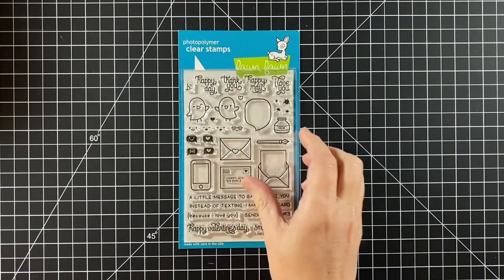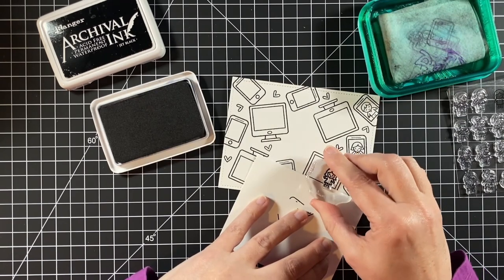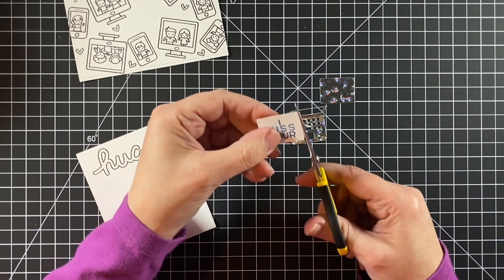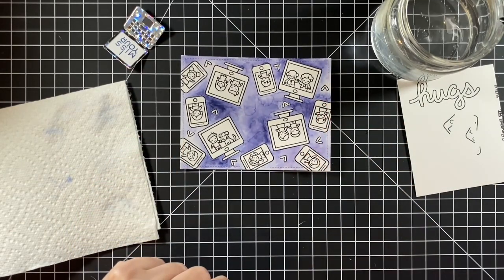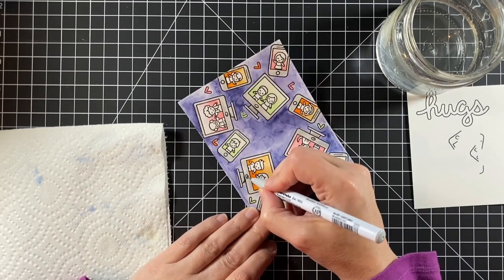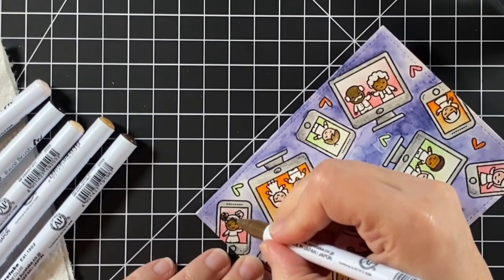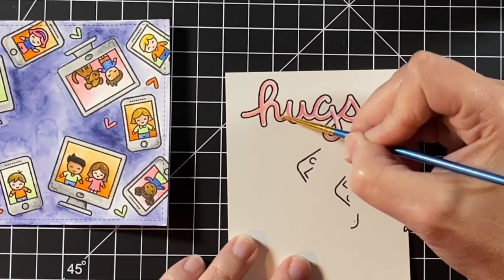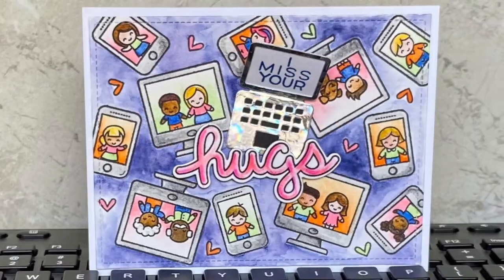Watercolor background card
to see our products, more ideas and inspiration! In this video, Lawn Fawn Design Team member Kara, shows us how to stamp a fun design and add watercolor to a one-layer background!

• 110 lb. cardstock - white

• 80 lb. cardstock - white